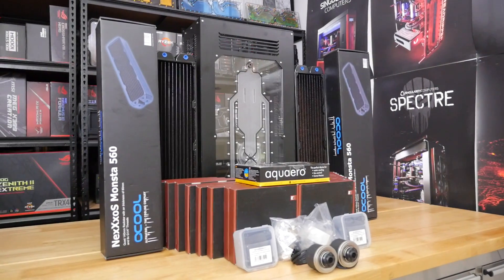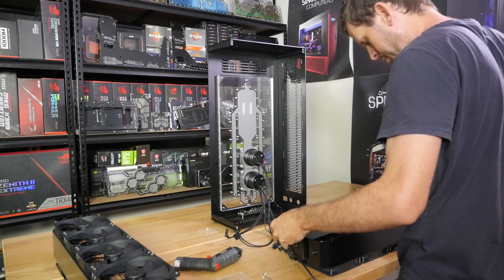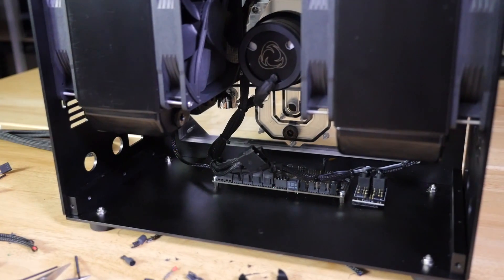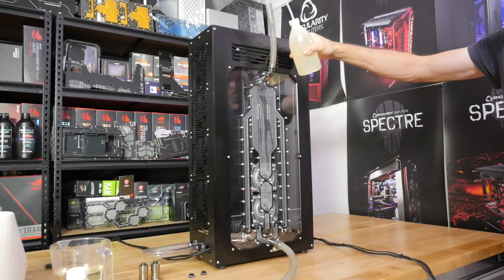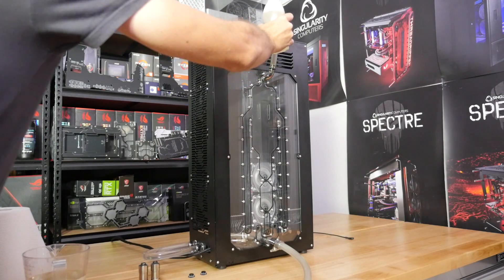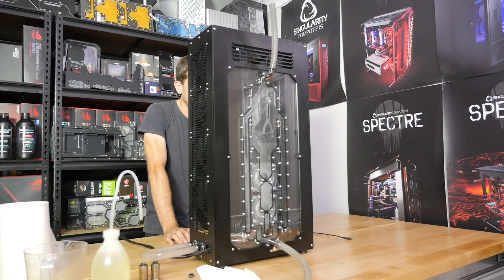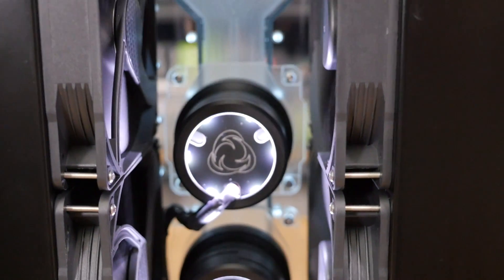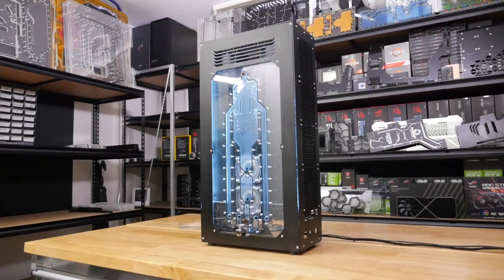Water-box: Dual Push Pull Alphacool Monsta 560mm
Overkill Arterial Dual 560mm Radiator Water-box with 2x Alphacool Nexxxos Monsta 560mm Radiators and x16 push pull Noctua NF-F14s. Dual D5s installed on the integrated distribution plate and an Aquaero 6 LT to manage all the RPMs.